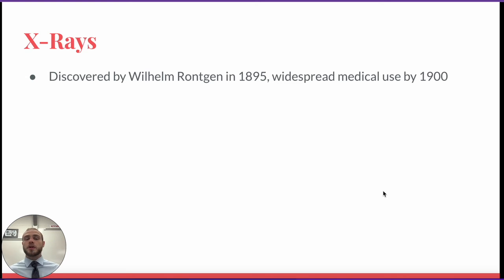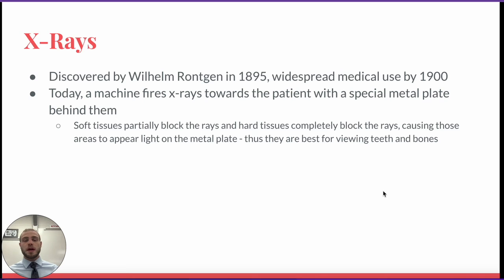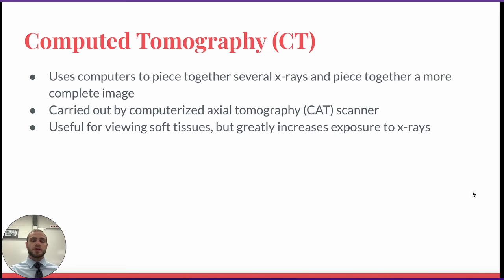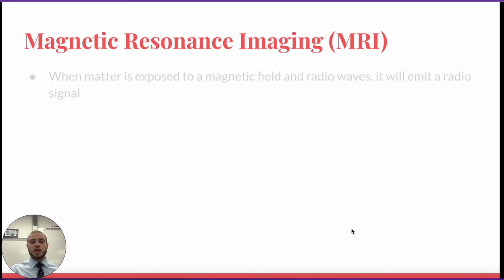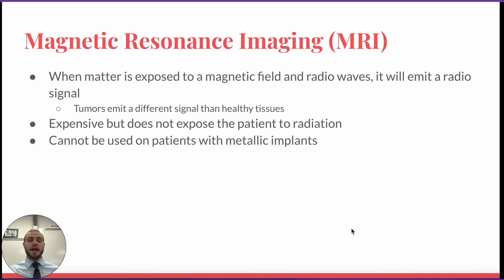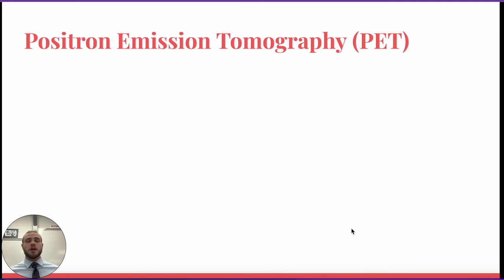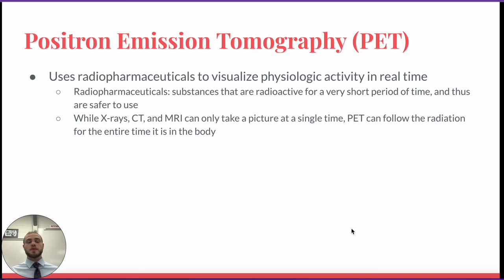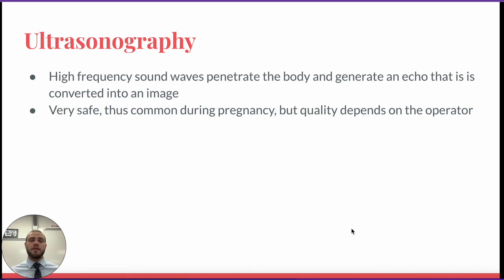Supplementary Video 1.7